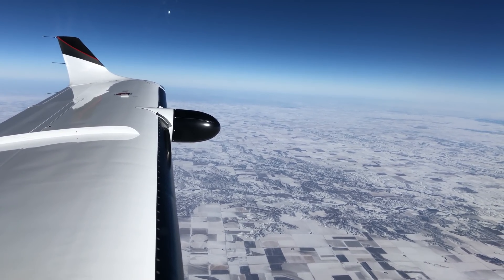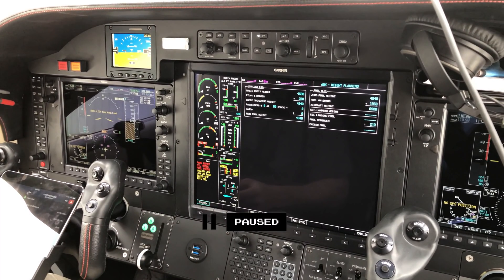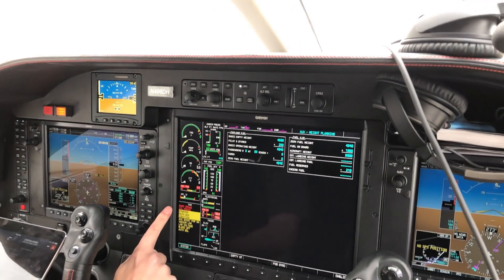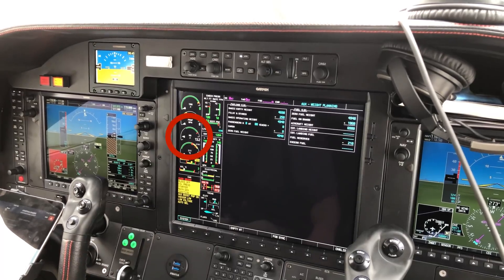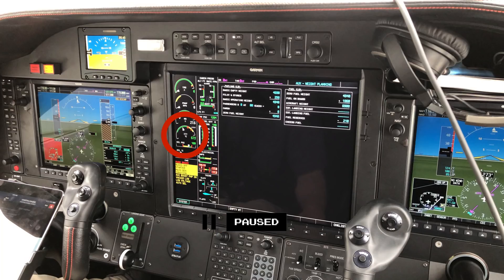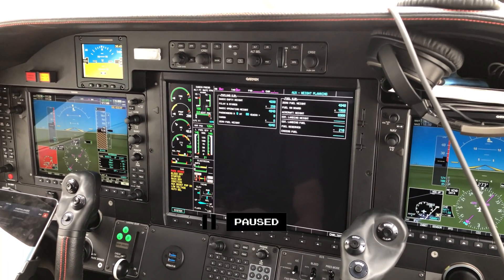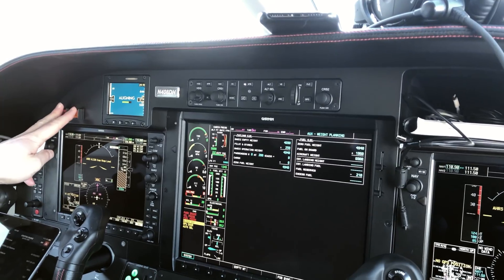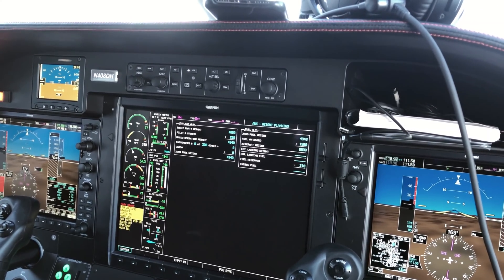TBM 900 Start Up in Detail (2 methods)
This video describes the start procedure for a TBM 900, both when using the battery and with a GPU.